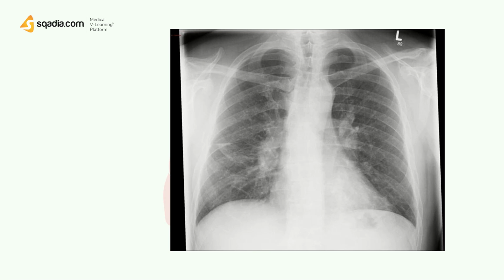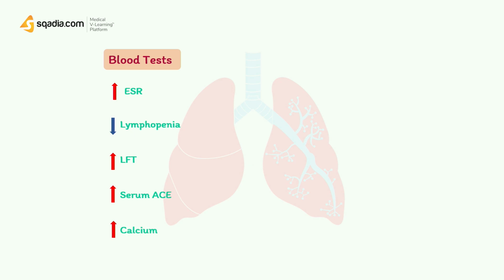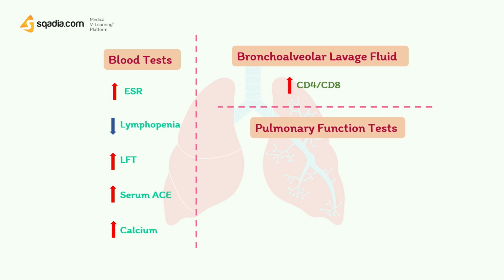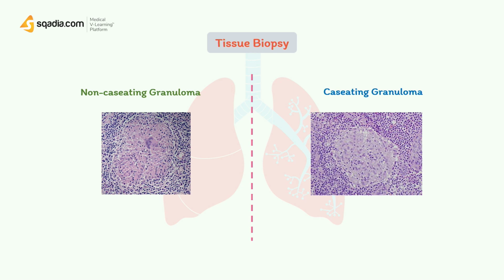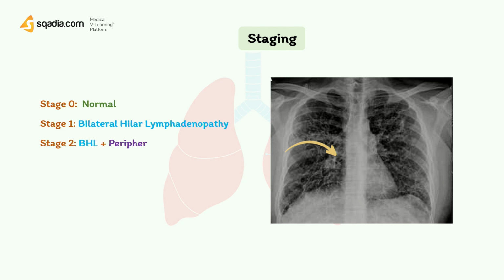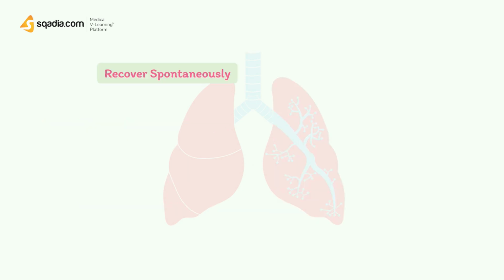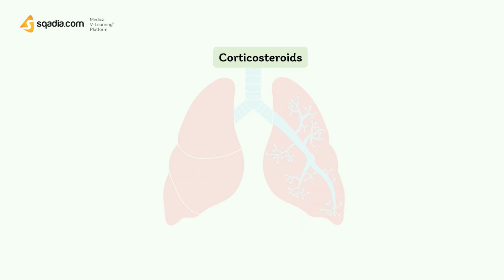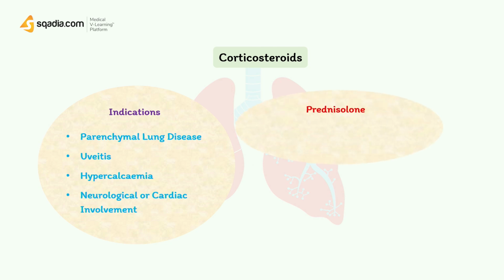Sarcoidosis | Investigations and Management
Sarcoidosis is a chronic disease of unknown cause that is characterized by the formation of non-caseating granulomas in the lungs and other organs.
 Sarcoidosis is more commonly found in women aged between 20 and 40 years and more prevalent in people of African-Caribbean origin. In sarcoidosis, smoking does increase the risk factors to this disease.

Sarcoidosis largely goes unnoticed because about 20-40% of cases are asymptomatic and are only identified incidentally when going through a routine CXR for any other reason.

But before we get into the clinical aspects, lets quickly go over the sarcoidosis pathogenesis.

▬ 📌 Clinical Features
Advanced sarcoidosis presents with erythema nodosum with or without polyarthralgia. In sarcoidosis pathophysiology, night sweats can also be seen. Other Features include:
🔵 Dry Cough
🔵 Progressive Dyspnea
🔵 Decreased Exercise Tolerance
🔵 Chest Pain

👉 Non-Pulmonary signs include:
✔️ Lymphadenopathy (Sarcoidosis lymphoma)
✔️ Uveitis (Sarcoidosis Joints)
✔️ Neuropathy (CNS Sarcoidosis)
✔️ Subcutaneous Nodule (Nodular Sarcoidosis)
✔️ Cardiomyopathy
✔️ Arrhythmias
✔️ Hypercalcemia
✔️ Hepatic Sarcoidosis: Liver associated sarcoidosis is a granulomatous disease of unknown etiology. Around 70% of patients have epithelioid non-caseating granulomas on liver biopsy; 20–40% of patients have hepatomegaly or elevated liver enzymes. Most of the cases with liver involvement is asymptomatic and do not require treatment.

▬ 📌 Sarcoidosis vs tuberculosis
Sarcoidosis and tuberculosis are sometimes discussed together due to their opposing differences and in relation to sarcoidosis differential diagnosis. Sarcoidosis vs tuberculosis radiology reveals non-caseating and caseating granulomas that are essential to identify the difference between these two conditions. Find sarcoidosis radiology ppt to get a clear picture of the difference between a caseating and non-caseating granuloma. This may also cause sarcoidosis differential diagnosis between both. Watch Sarcoidosis pathophysiology in the video now!

▬ 📌 Investigation of Sarcoidosis
Following tests should be performed to diagnose sarcoidosis:
🟠 Blood Tests
🟠 Bronchoalveolar Lavage Fluid examination
🟠 Pulmonary Function Tests
🟠 CT scan

Watch their levels in the video to determine a case of sarcoidosis.

▬ 📌 Sarcoidosis Management
For acute sarcoidosis: Bed rest and the use of NSAIDS which are non-steroid anti-inflammatory drugs, which is for treating pain swelling and any discomfort and it is usually sufficient.
Now in some cases the use of corticosteroids may be used to treat sarcoidosis.